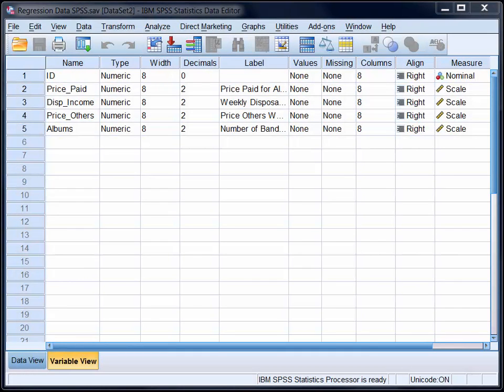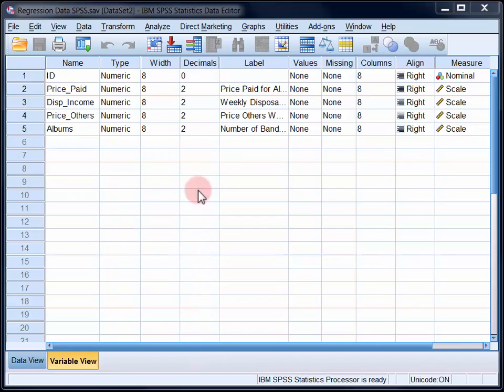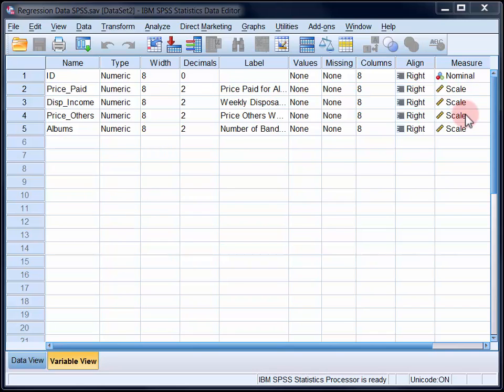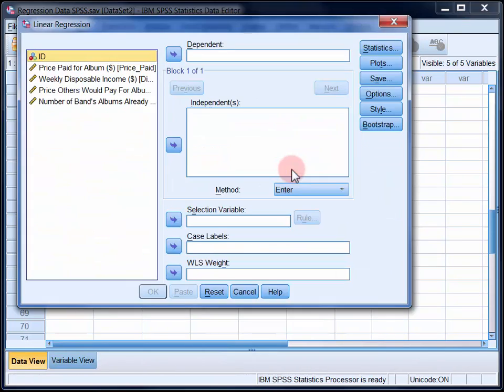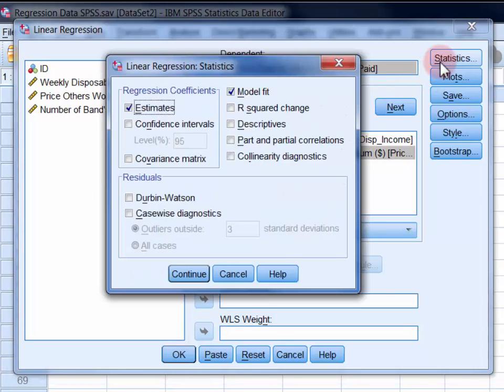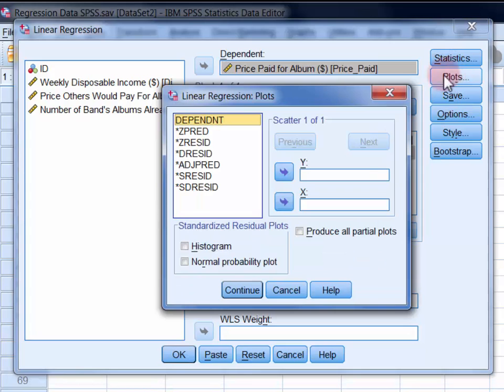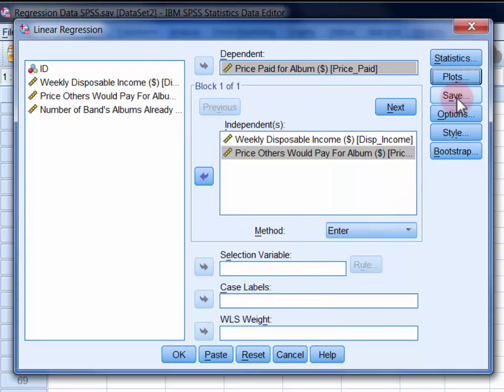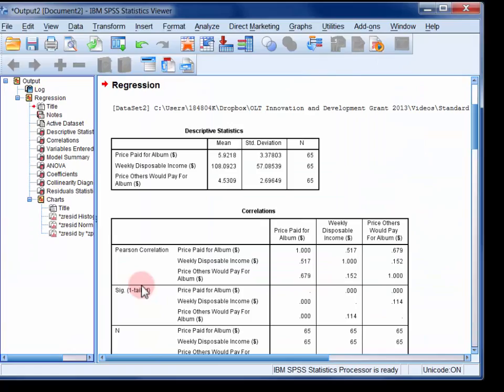StatHand - Running a standard multiple regression in SPSS